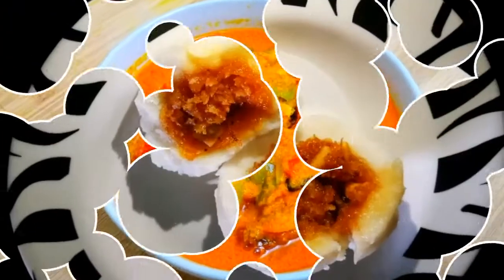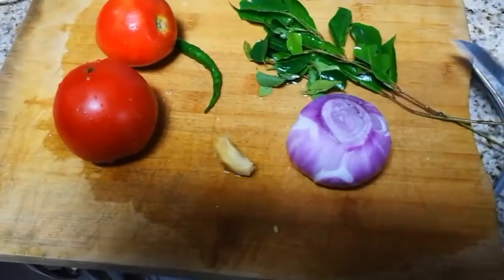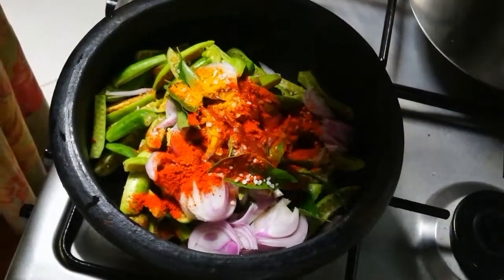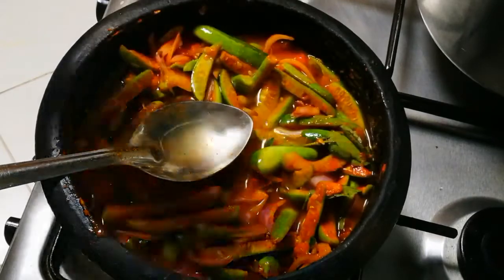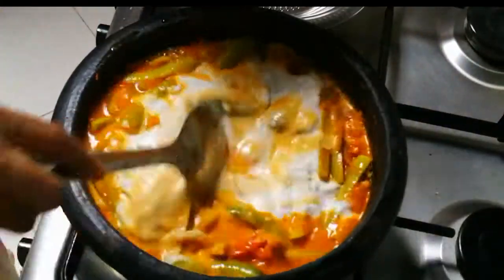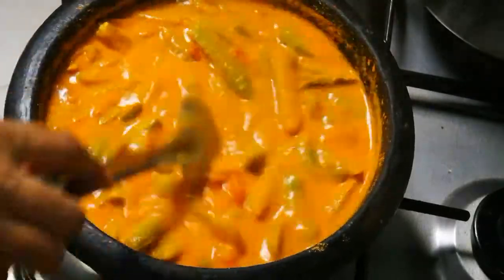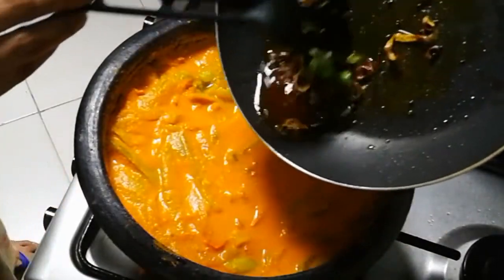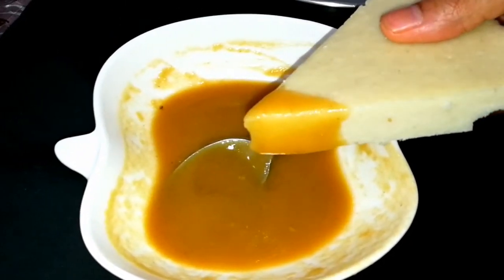മീൻ കറിയുടെ രുചിയിൽ കോവക്ക കറി | കോവക്ക തേങ്ങാ അരച്ച കറി | Kovakka Curry | Ivy Ground Curry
മീൻ കറിയുടെ രുചിയിൽ കോവക്ക കറി |
കോവക്ക തേങ്ങാ അരച്ച കറി |
Kovakka Curry |
Ivy Ground Curry |

Ingredients :-
Kovakka        - 500gm
onion             - 1
curry leaves
Tomato          - 2
water
salt
Kashmiri chilli powder - 1 tablespoon
vinegar              - 1 teaspoon
coconut oil       - 3 tablespoon
shallots             - 6 big
coconut             - 1/2

     ആദ്യം ഒരു ചട്ടിയിൽ നീളത്തിൽ അരിഞ്ഞ കോവക്ക, സവാള, ഇഞ്ചി ചതച്ചത്, പച്ചമുളക്, വേപ്പില, വെളിച്ചെണ്ണ, തക്കാളി, മുളകുപൊടി, മഞ്ഞൾപൊടി, ഉപ്പ് എല്ലാം നല്ലോണം കൈ വെച്ചു കുഴക്കുക. 10 മിനിറ്റ് മാറ്റി വെക്കുക.
     മുങ്ങി കിടക്കാൻ പാകത്തിന് വെള്ളം ഒഴിച്ച്  എല്ലാം ഇളക്കി തീ കത്തിച്ചു  മുടി  വെക്കുക. തളച്ചു വന്നതിനു ശേഷം 5 മിനുറ്റ് കൂടി ചെറിയ തീയിൽ വേവിക്കുക. 1/2 മുറി തേങ്ങാ കുറിച്ച് വെള്ളം ഒഴിച്ച് നല്ലോണം അരച്ചെടുത്ത് 5 മിനിറ്റു കഴിഞ്ഞു കോവക്കയിലോട്ടു ഇടുക. 3 മിനിറ്റു തിളപ്പിച്ചു ഓഫ്‌ ചെയ്യുക.
    ഒരു പാനിൽ വെളിച്ചെണ്ണ ഒഴിച്ച് കടുക് പൊട്ടിച്ചു ചെറിയ ഉള്ളി, വേപ്പില മൊരിയുമ്പോൾ ഒരു നുള്ള് മുളകുപൊടി, മഞ്ഞൾപൊടി ഇട്ട് കോവക്കയിലോട്ടു ഇടുക.

Pesaha Appam and Pesaha Paal

Kozhukatta